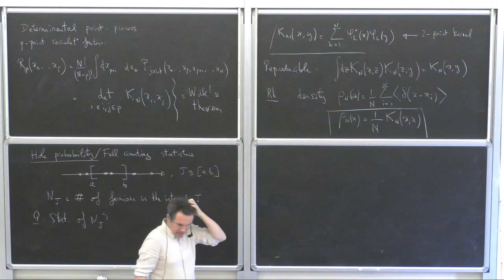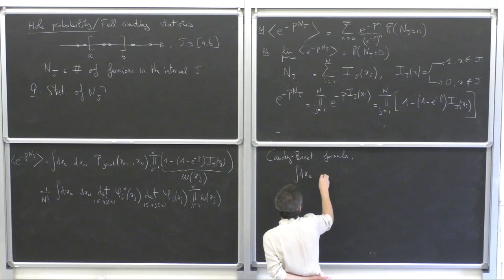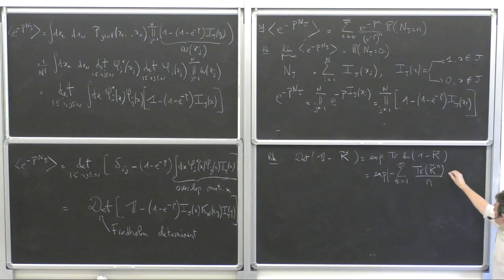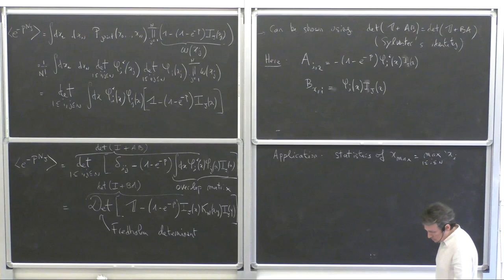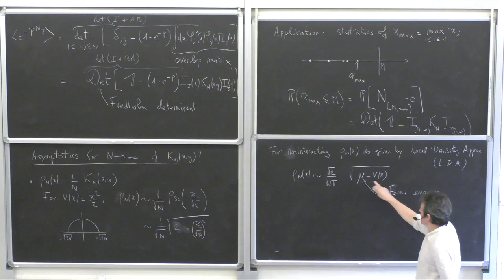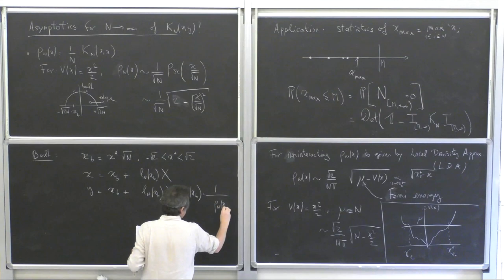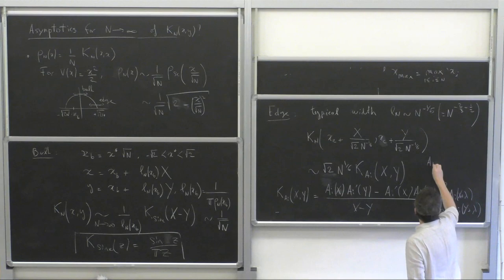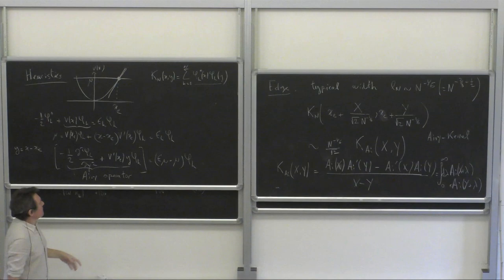Gregory Schehr: "Random matrices and statistical physics" - lecture III (first 45minutes missing)